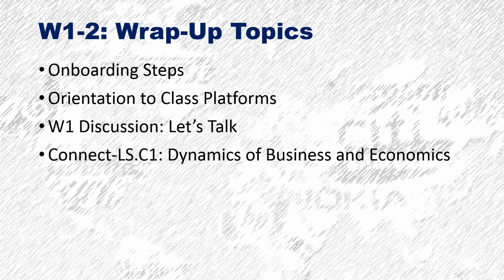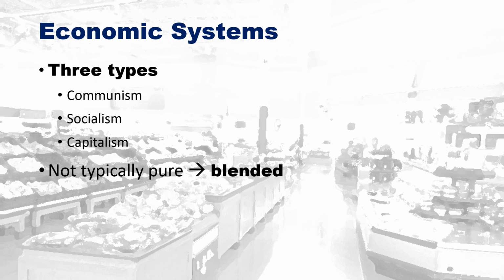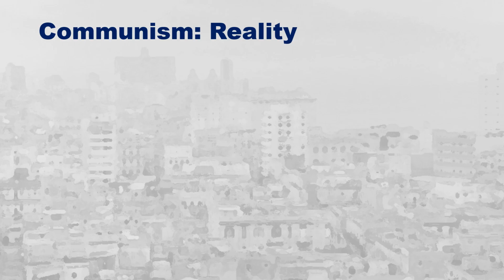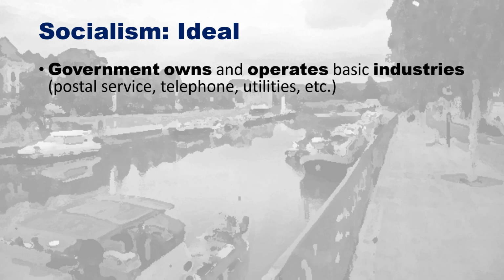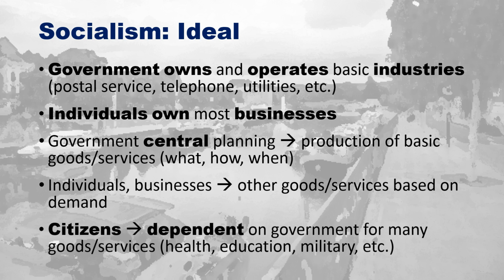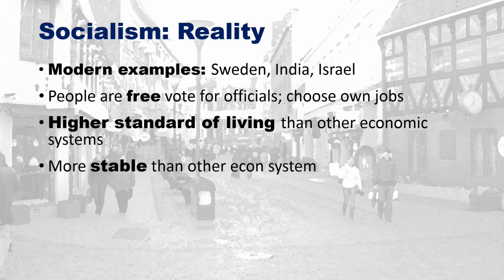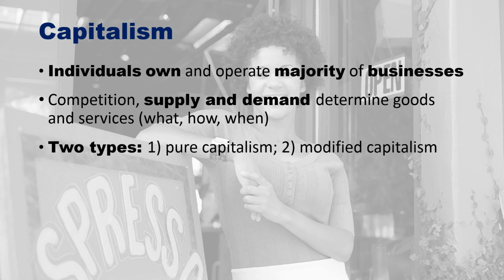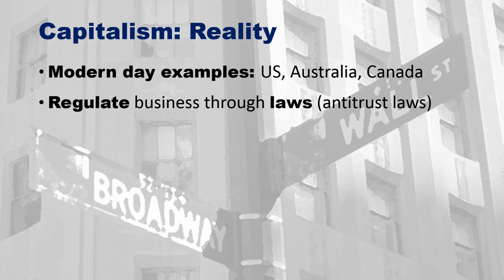BUS 101 - Introduction to Business, Wrap Up W1-2, Part 1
This is a wrap-up of the main topics covered during weeks 1 and 2 for the BUS 101 - Introduction to Business class with Prof. Bustillo-Booth